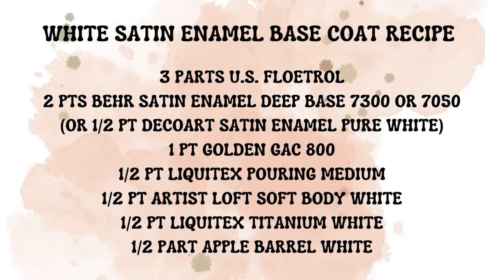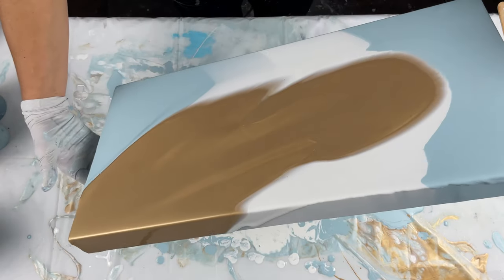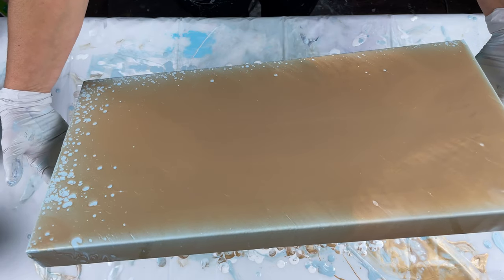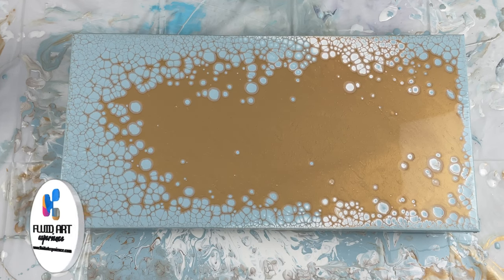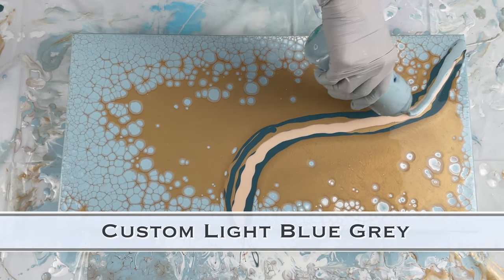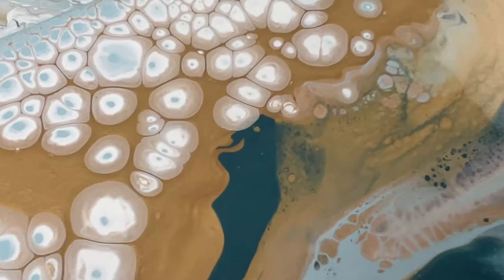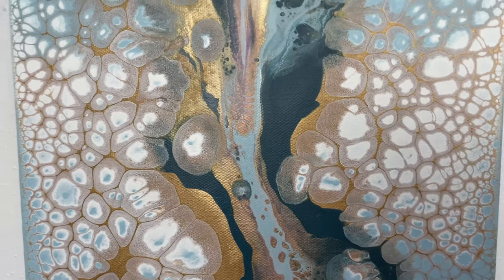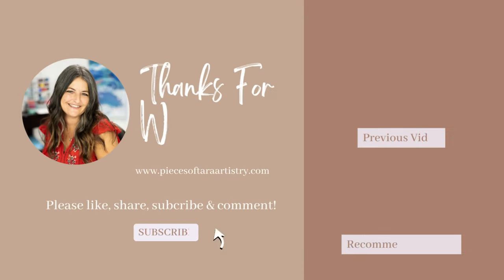3D METALLIC PEARL CELL DUTCH POUR COMBO TECHNIQUE | Beginner Acrylic Pour Art Tutorial & Recipes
Hello Everyone! Today I will be pearl cell puddle pour & dutch pour combo.  This is unique because typically metallic paints do NOT work well as a pour over color BUT with Modern Masters Metallics it's possible and BEAUTIFUL!

EXCITING NEWS!! This is a technique I will be teaching at the Fluid Art Experience in Seattle, WA April 27-29, 2023.  Tickets are on sale NOW at:

👉 fluid-art.co is where you can buy all these amazing TLP pigments & art supplies (including the most extensive list of Amsterdam paints in North America).  They are an amazing company.  I wouldn't recommend them if I didn't believe in them, their product and their spectacular customer service.

Materials I used in this demonstration:
10"x20" Gallery Wrapped Level 3 Canvas (ARTIST LOFT)
Amsterdam: Sky Blue Light (straight from the tube)
Modern Masters: Pale Gold
This Little Piggy Pigments (TLP): Ballet Slipper
Custom Blue Grey
Custom Light Blue Grey

Colored Pearl Recipe:
4 parts Behr Satin Enamel Deep Base 7753 Scuff Defense OR 2 parts Behr Premium Plus Deep Base 7300
3 parts US Floetrol
2 parts tube paint or 1 part fluid paint (to tint)
1.5 parts Golden Gloss Color Pouring Medium (Or 1 prt GAC800 & 1/2 prt Liquitex Pouring Medium)

White Pearl Cell Recipe:
2 Pts Behr Premium Plus Deep Base 7300 or 1/2 pt DecoArt Satin Enamel White
1/2  part Artist Loft Paint
1/2  part Apple Barrel White
1/2 part Liquitex Titanium White
3 Parts US Floetrol
1.5 Parts Golden Color Pouring Medium Gloss (or 1 pt GAC 800 plus 1/2 pt Liquitex Pouring Medium)

Pouring Medium for PUDDLE/POUR OVER/DUTCH POUR paints:
50% Floetrol 50% Golden GAC 800 (or Golden Color Pouring Medium Gloss)

Thanks to my VIP & Gold Members - Amber & Carol